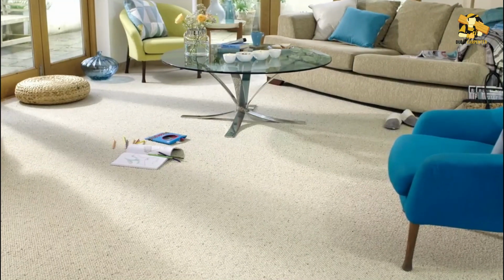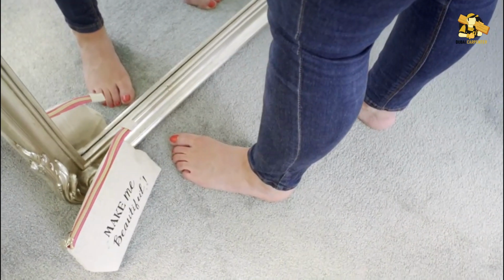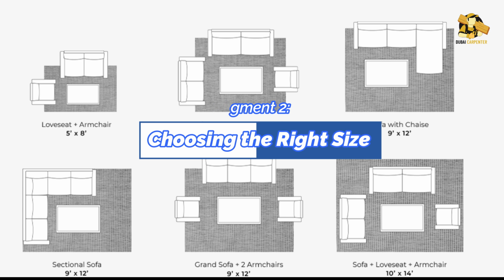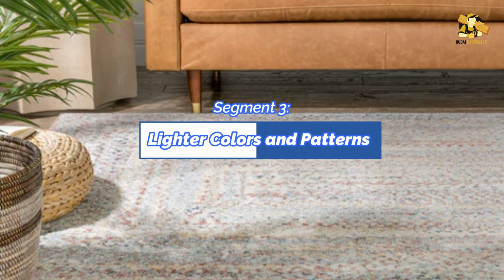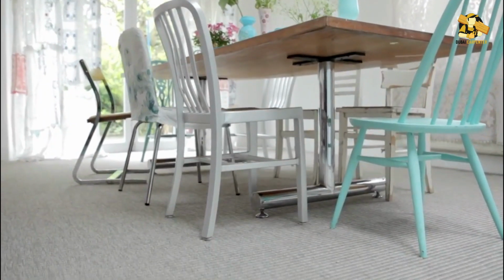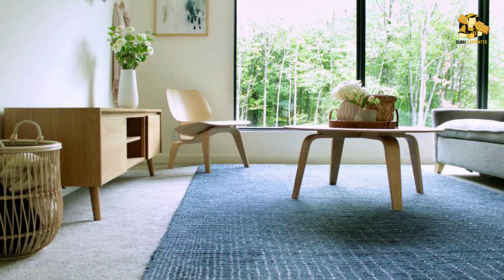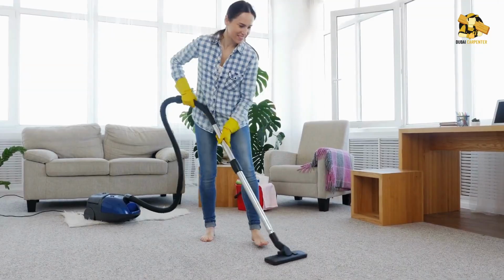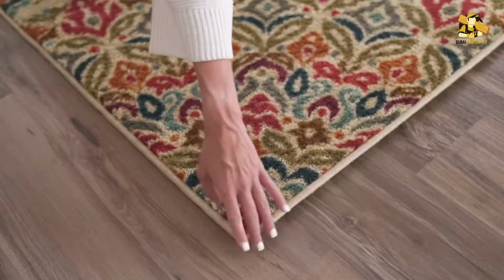Carpets for Small Spaces Maximizing Style and Functionality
In this video, we're diving into the world of interior design to explore how carpets can be a game-changer when it comes to maximizing style and functionality in small spaces. Whether you're living in a cozy apartment, a compact house, or just looking to add a touch of warmth to a specific area, the right carpet can make all the difference.

🌈 Join us as we discuss the various types of carpets that are perfect for small spaces. From versatile patterns to strategic placement, we'll share tips and tricks to help you choose the ideal carpet that not only complements your style but also enhances the functionality of your space.

🛋️ Learn how carpets can visually expand a room, create defined zones in open-concept spaces, and add that extra layer of comfort underfoot. We'll showcase real-life examples and before-and-after transformations to inspire your own interior design journey.

🛒 Looking to make a purchase? We've got you covered with recommendations for budget-friendly options, sustainable choices, and luxurious finds. Whether you prefer a classic look, a modern vibe, or something in between, there's a perfect carpet for every taste and space size.

[Insert Relevant Links Here]

✨ Let's transform your small space into a stylish oasis with the perfect carpet. Join us on this journey of discovery – because every space, no matter how small, deserves to be both beautiful and functional. Happy decorating! 🏡✨